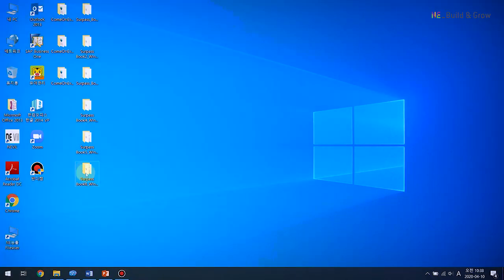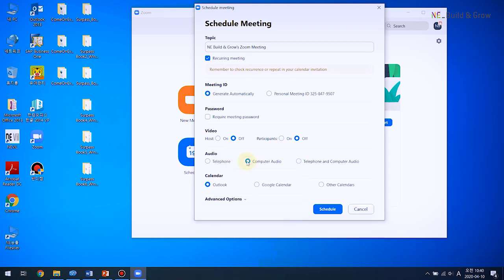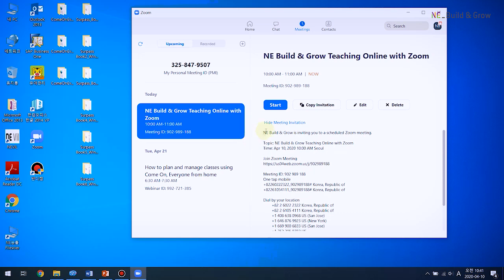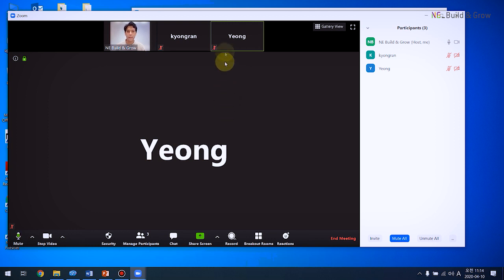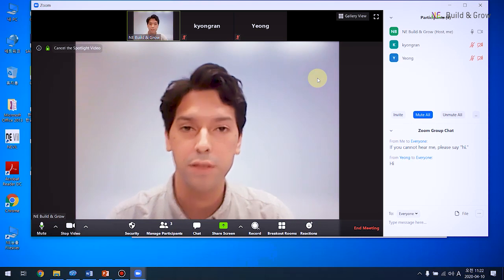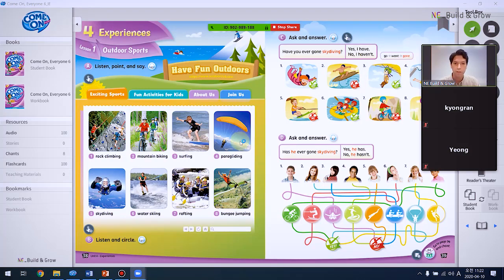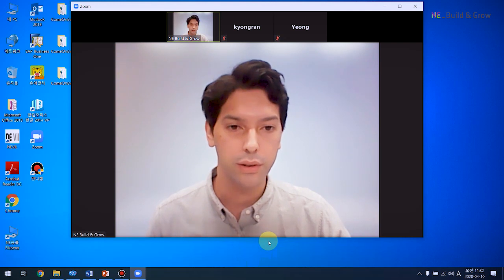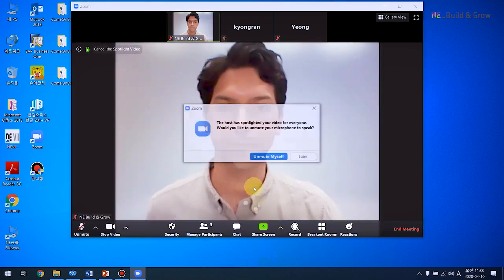zoom guide main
How to Zoom